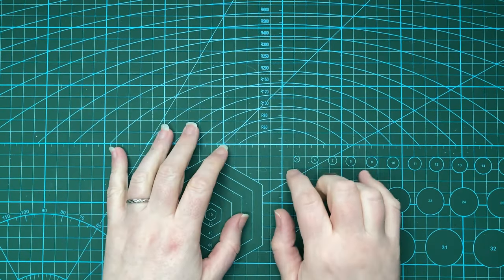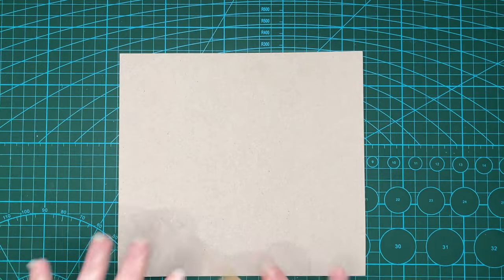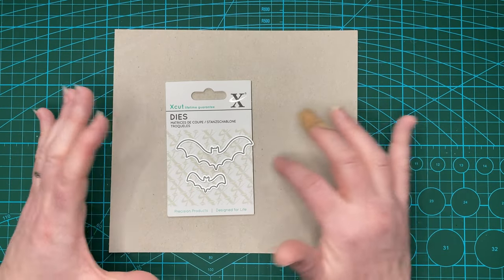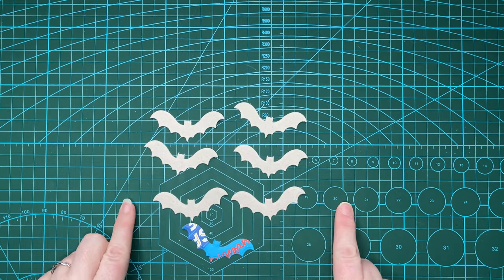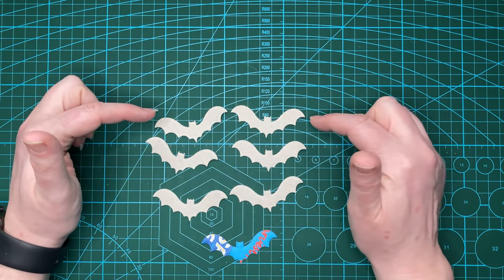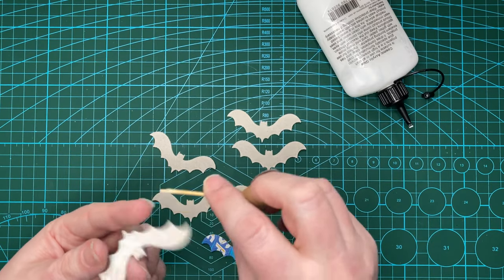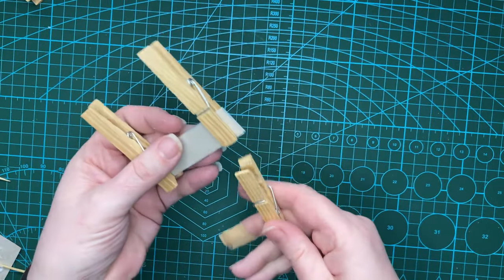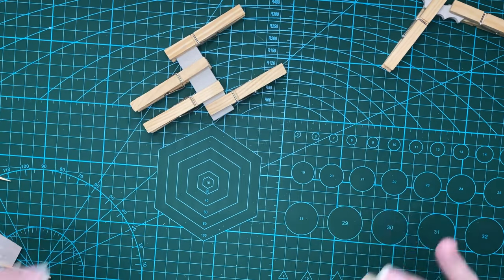Bats! - Making a 1:12 scale bat shelf and bonus faux taxidermy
Some times the urge to make something is overwhelming that was the case this week when I just had to make a bat shelf for my dolls house.